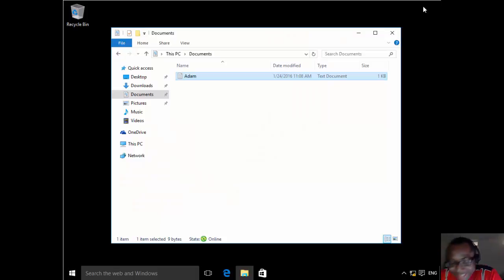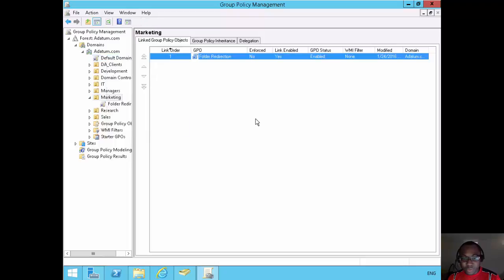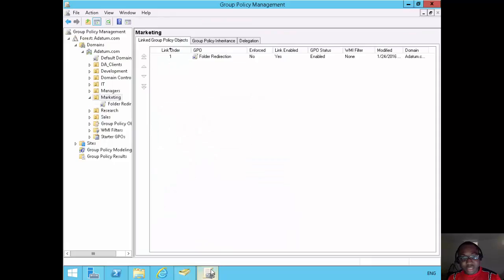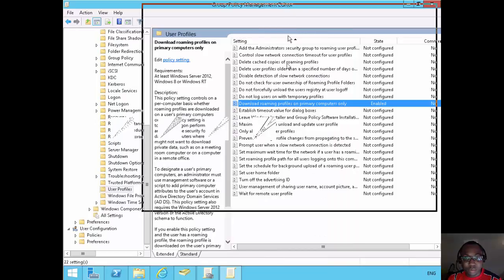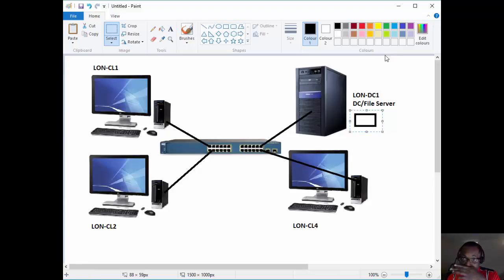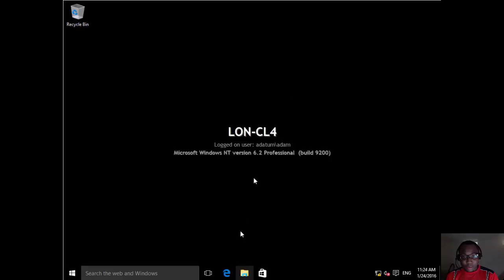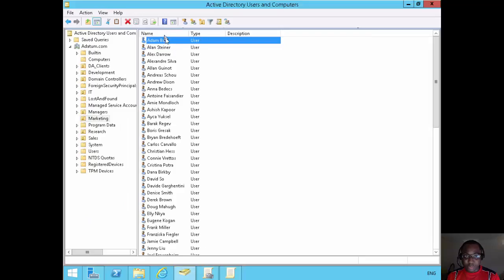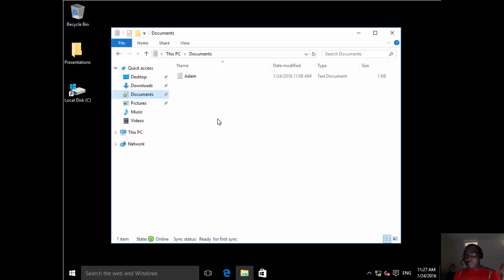Windows 10 In The Enterprise Demo (7): The ms-DS-Primary-Computer Attribute With Roaming Profiles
In this demo, I showed how to use the ms-DS-Primary-Computer attribute to control the application of roaming profiles and redirected folders.